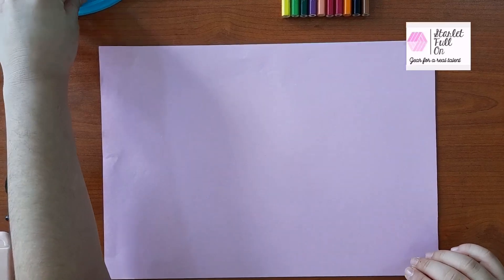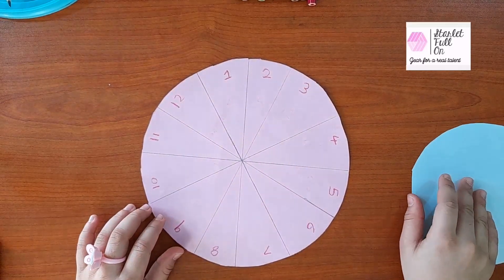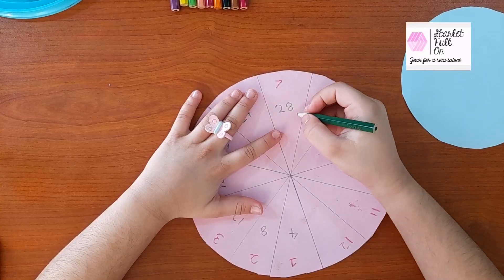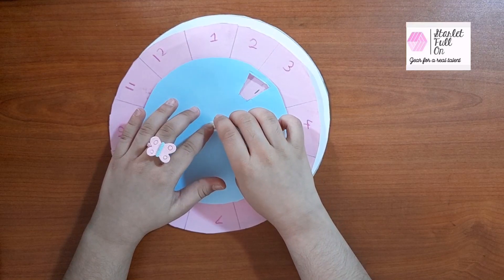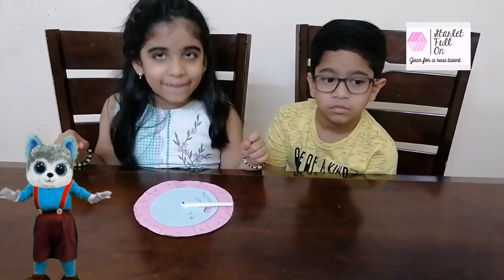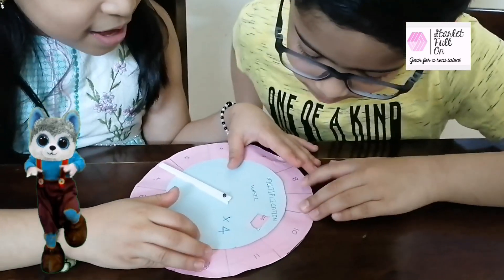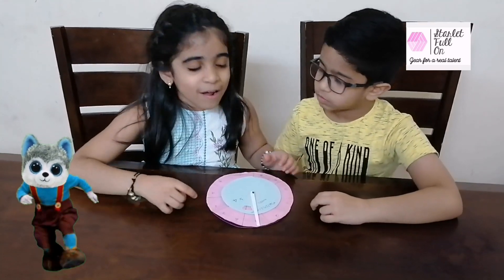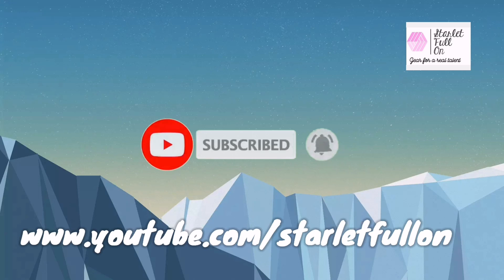Multiplication Game | Multiplication Table For Kids | Multiplication Tricks | Learn Multiplication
Easy and Fun way of multiplication | Multiplication for School Students | Maths working model.

Multiplication (often denoted by the cross symbol ×, by the mid-line dot operator ⋅, by juxtaposition, or, on computers, by an asterisk *) is one of the four elementary mathematical operations of arithmetic, with the other ones being addition, subtraction and division. The result of a multiplication operation is called a product.

The multiplication of whole numbers may be thought of as a repeated addition; that is, the multiplication of two numbers is equivalent to adding as many copies of one of them, the multiplicand, as the quantity of the other one, the multiplier. Both numbers can be referred to as factors.

my video is about learning multiplication in a fun way.  Enjoy learning maths with my video.
please also watch the other videos on our youtube channel. STARLETFULLON.